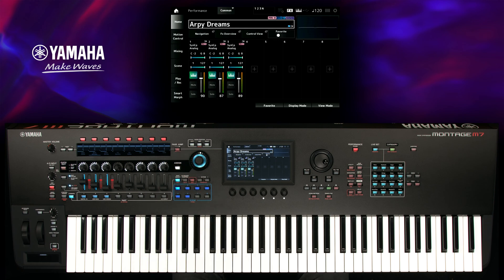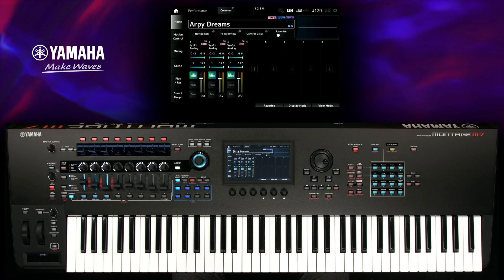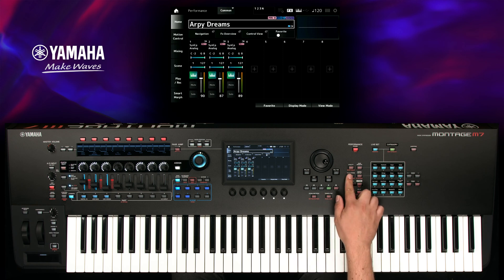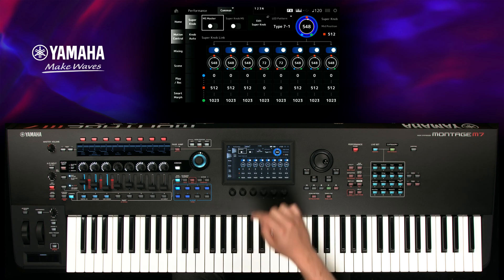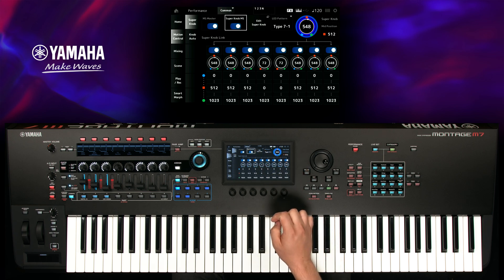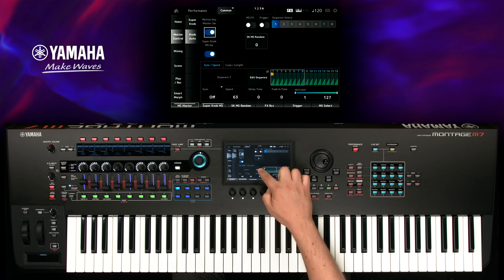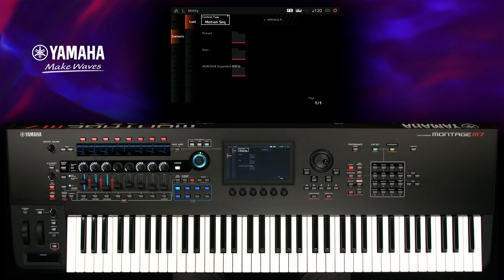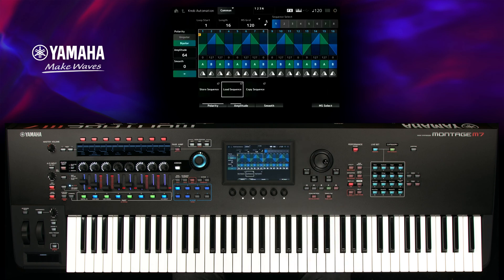Montage M Tips | Automating the Super Knob using a Motion Sequence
Discover how to automate the Super Knob using a Motion Sequence on your Montage M Synthesizer.

Yamaha presents our next-generation flagship Synthesizer: MONTAGE M. Featuring three engines that create a variety of sounds – ultra-realistic instruments, vintage analog synths, and cutting-edge FM synths. For keyboardists, synthesists, and pianists, MONTAGE M seamlessly bridges stage and studio, unlocking new possibilities for sound, control and workflow.

Links:
YamahaSynth.com | Get more out of your synths and stage keyboards with tutorials, demos and forums
YamahaSynth.Ideascale.com | Post your synth and stage keyboard product requests here
Soundmondo.com | Social Sound Sharing for Yamaha synths and stage keyboards
Soundcloud.com/YamahaSynth | Podcasts, Interviews, demos and more
musicproductionguide.eu | Official guides from Yamaha & EASY SOUNDS for Yamaha Music Production (German/English).